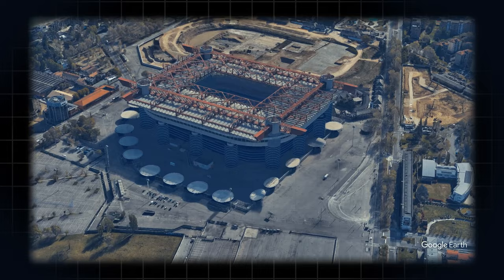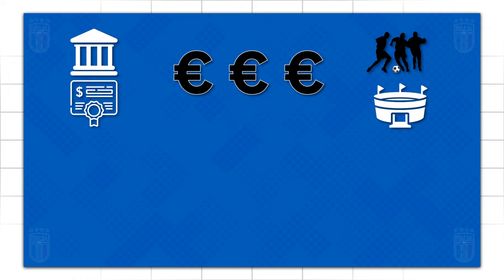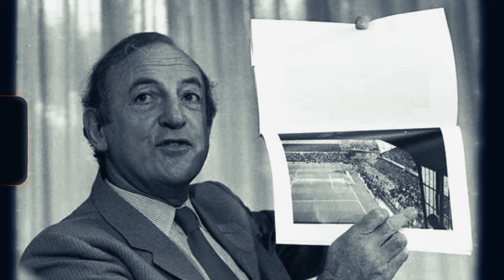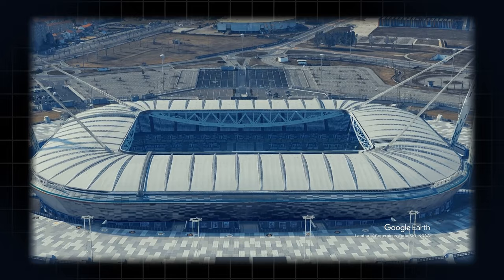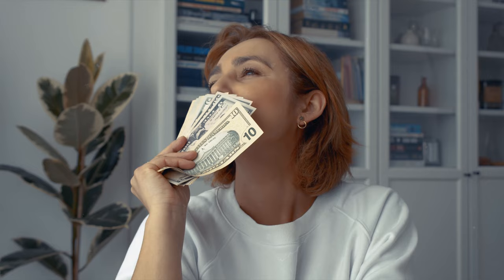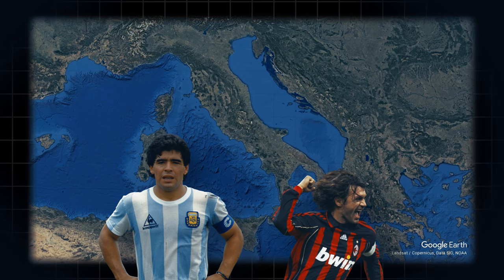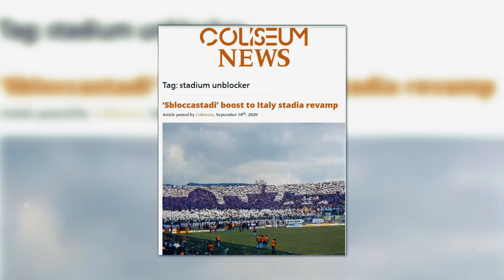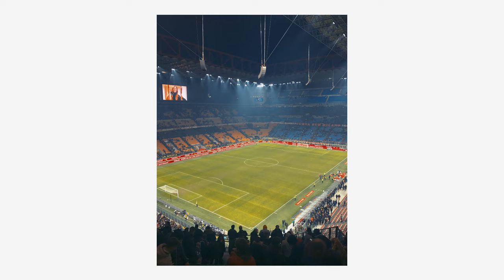Italy's Stadium Crisis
For two decades, Italian football has been in decline, part and parcel of that is due to the poor stadiums around the country. In this video I explain why and how football in Italy got to this point.

0:00 Intro
1:00 How We Got Here
2:05 Italy 1990
4:15 Ownership & Funding
6:40 Lack of Superstars
8:10 What's Next

Special thanks to:
• Pexels
• Google Earth Studio
• TNT
• Unsplash

PHOTO CREDITS:

Paolo Baviera
Danilo Obradovic
Gabriele Tirelli
Lucasvphotos
Nathan Rogers
Alberto Barvarisi
Samuel Regan Asante
Nelson Ndongala
Omri Yamin
Jack Hunter
Liam McKay
Bertrand Gabioud
Mika Korhonen
Caleb Woods